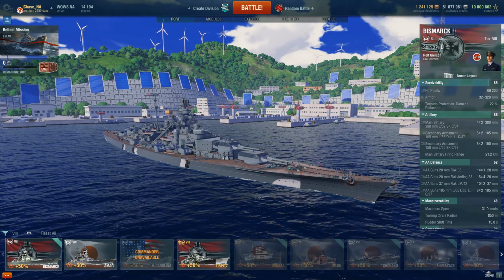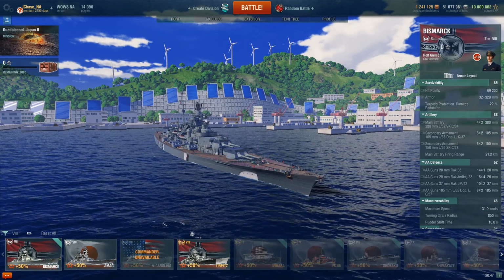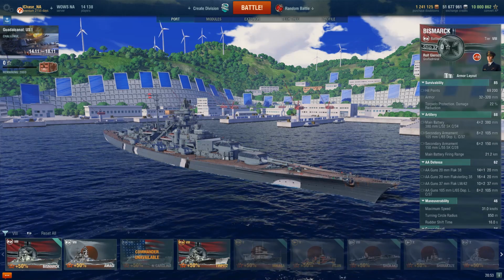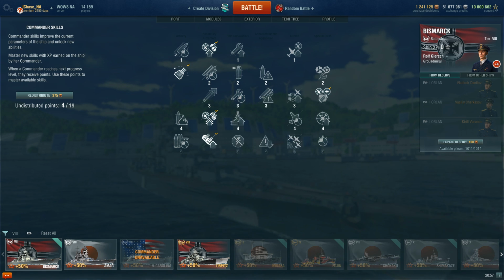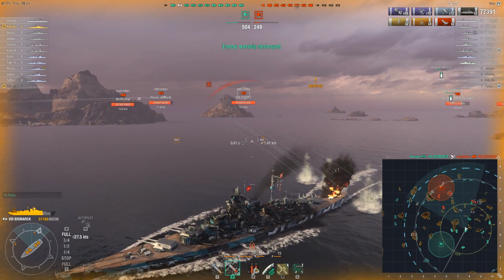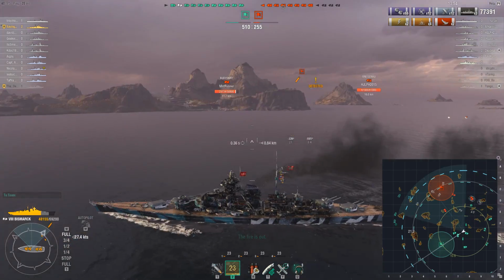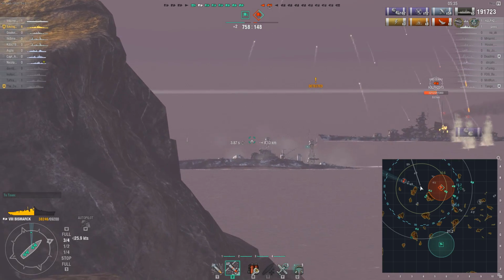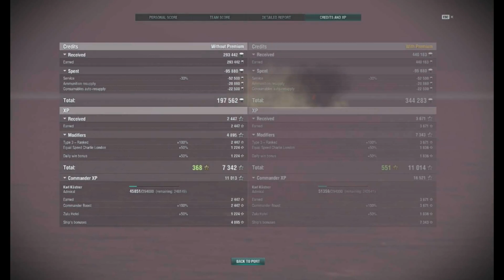World of Warships - Bismarck Review - Secondaries of Doom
The Bismarck, a tough German battleship with god-tier secondaries. Let this ship get into secondaries and you better be prepared for it to rain fire and doom onto your ship. Its turtleback armour will protect it from citadel hits even at close range. Enjoy this review and have fun with those secondaries.